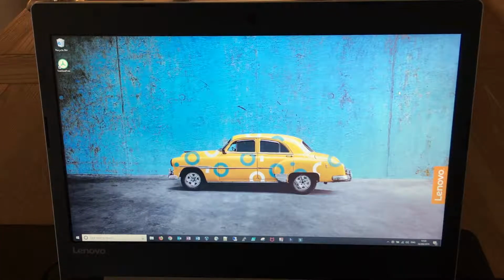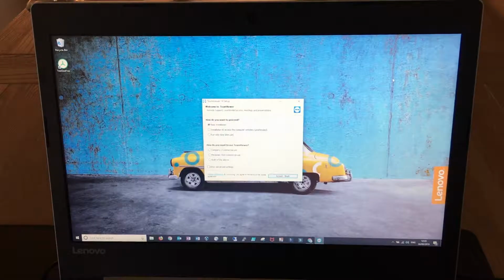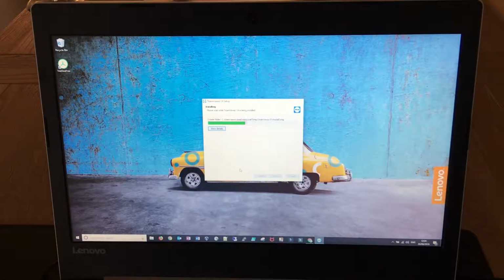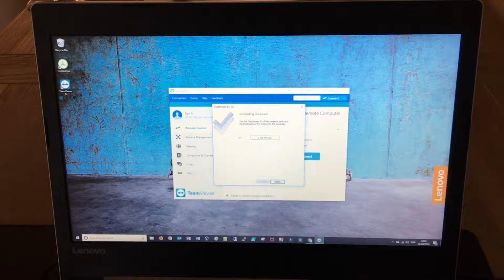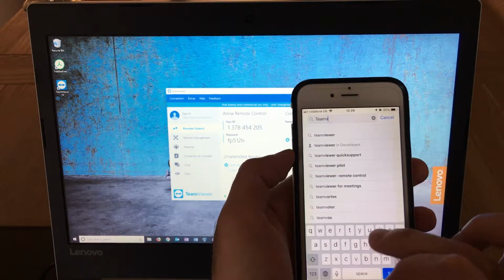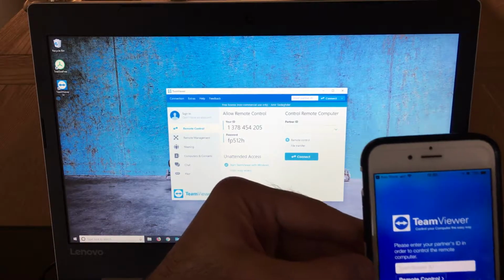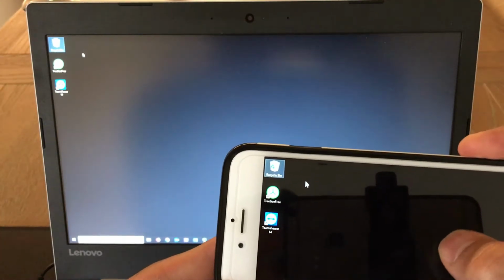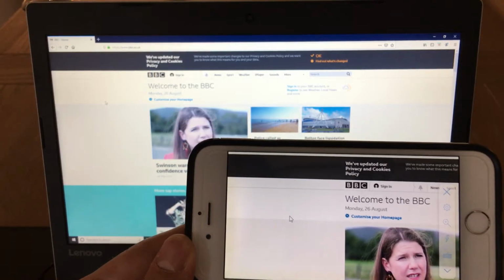Use TeamViewer to Remote Control a Computer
Amir Sadaghdar talks about how to help none IT people with their computer issues